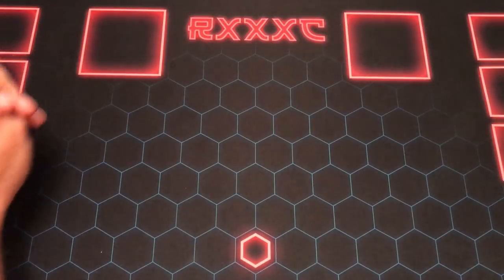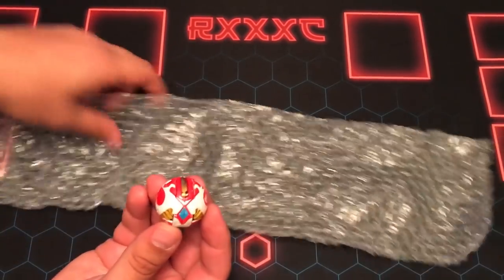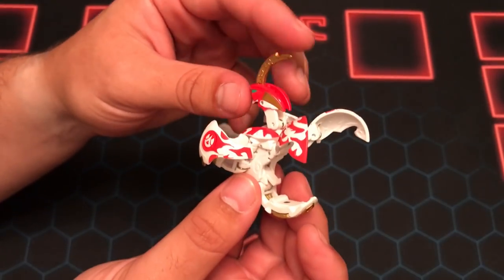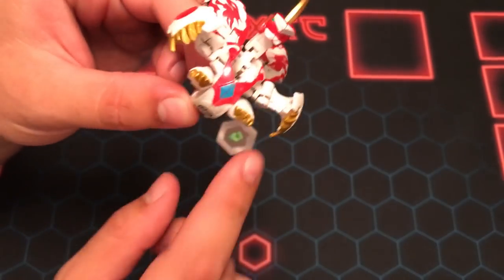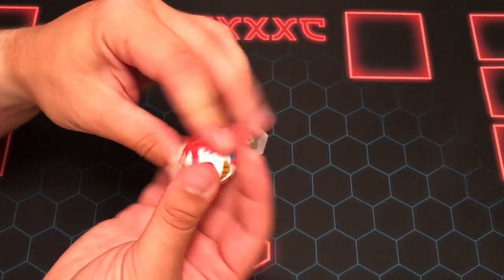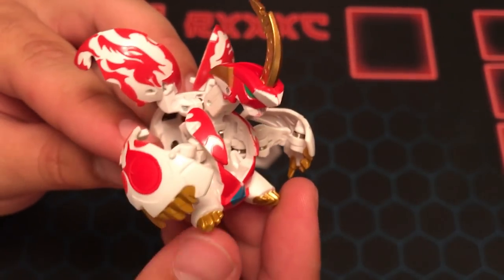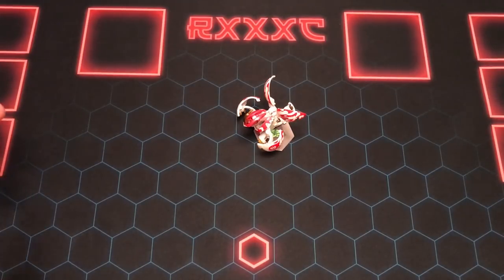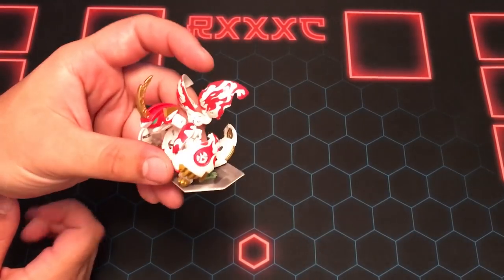Mail Day: Bakutech Rise Dragon